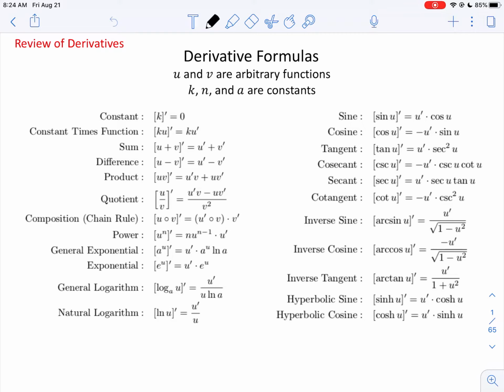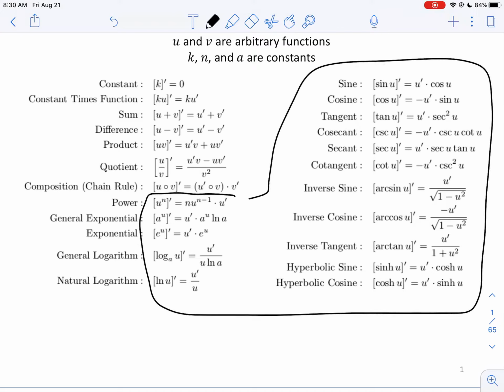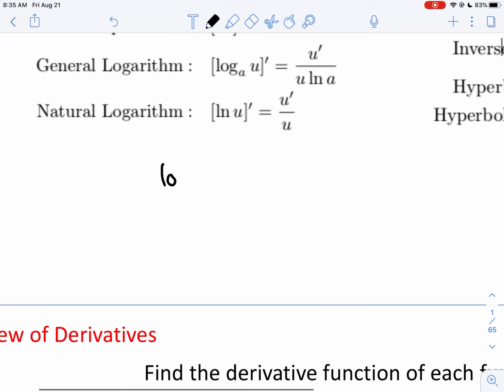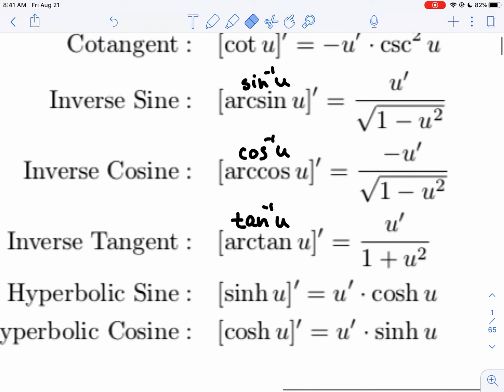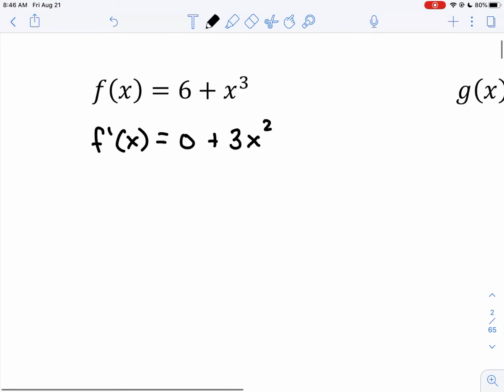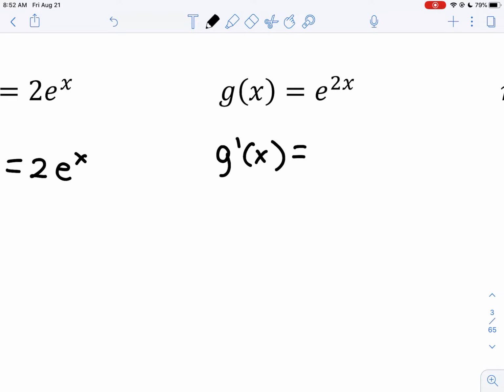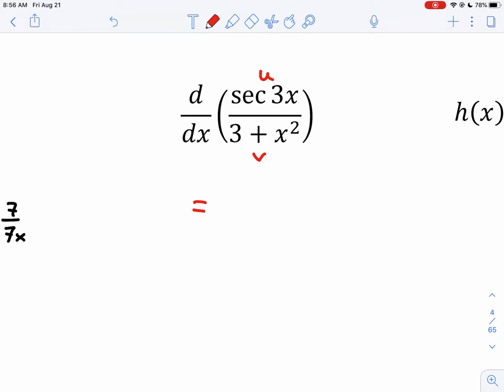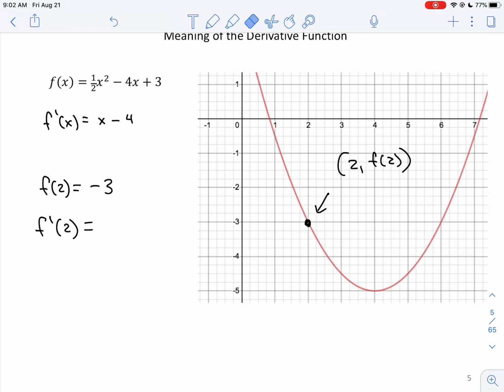Calculus 2: Derivatives Review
Reviews derivative formulas and the meaning of the derivative function.

0:00 Page 1 Derivative Formulas
13:00 Page 2 Sum, difference, power rules
16:44 Page 3 Exponential, log rules
19:17 Page 4 Product, quotient, generalized power rules
23:01 Page 5 Derivative meaning